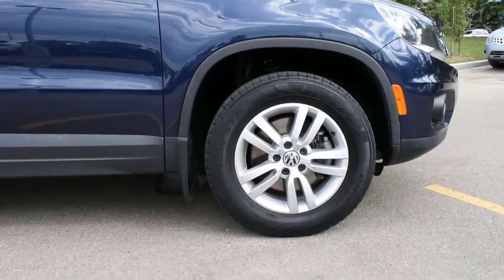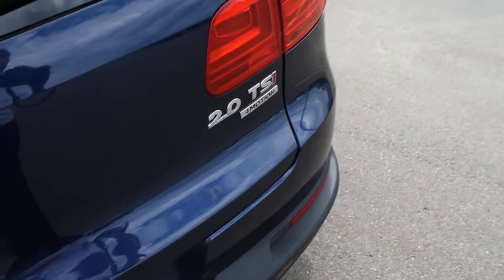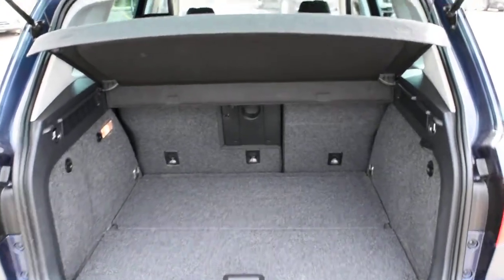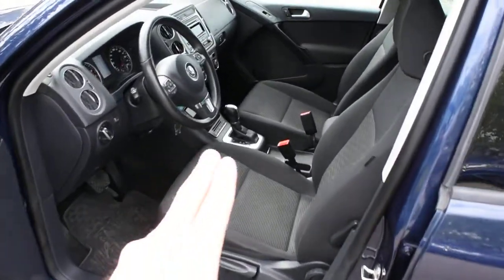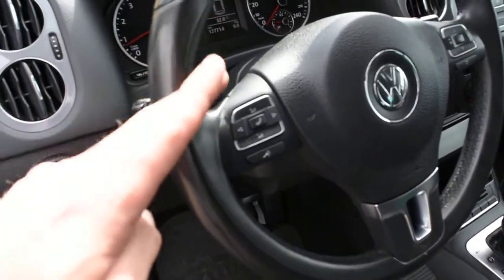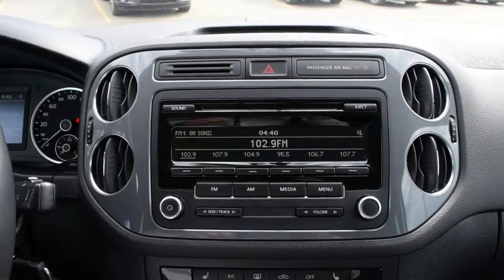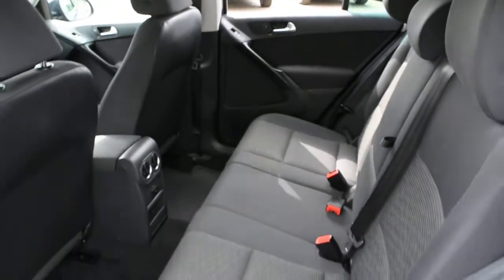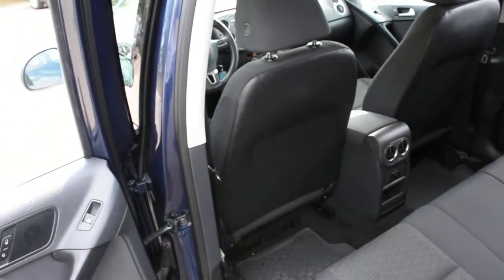2014 Volkswagen Tiguan 4Motion Comfortline | West Side Acura in Edmonton Alberta